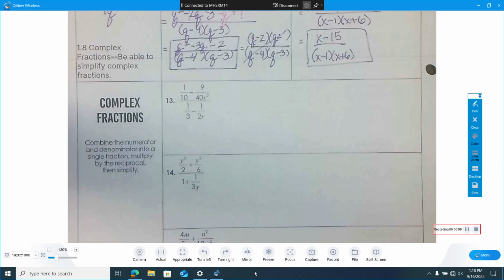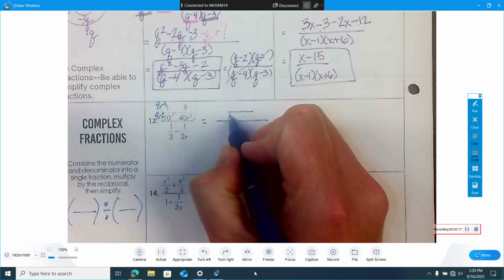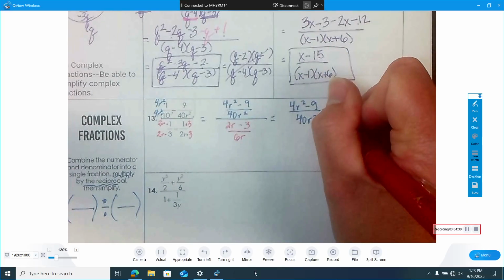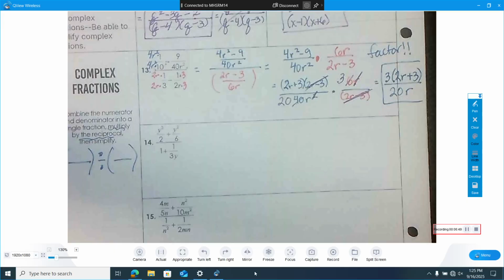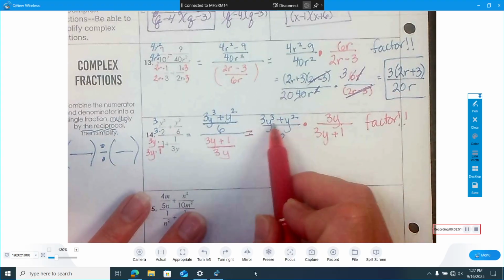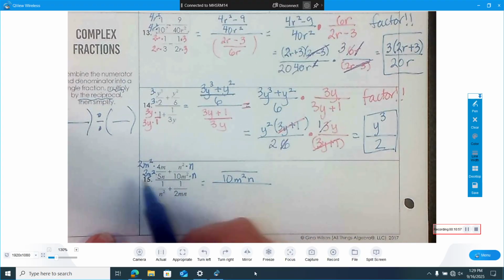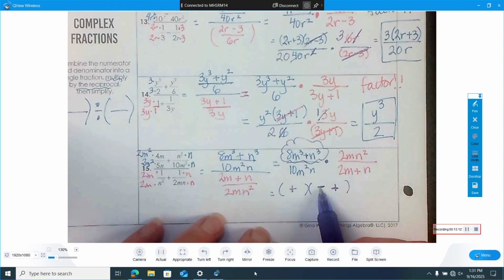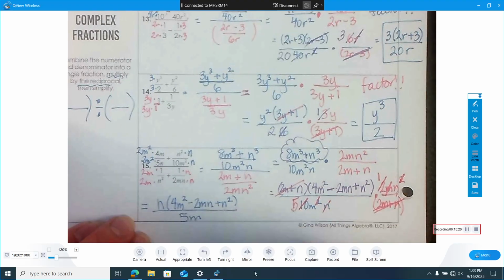1.8 Simplifying Complex Fractions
1.8 Simplifying Complex Fractions